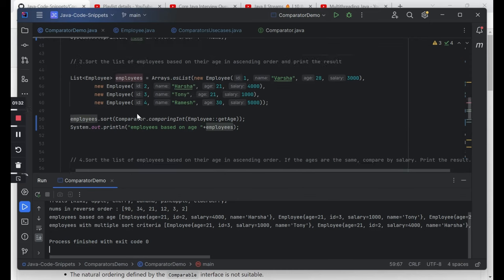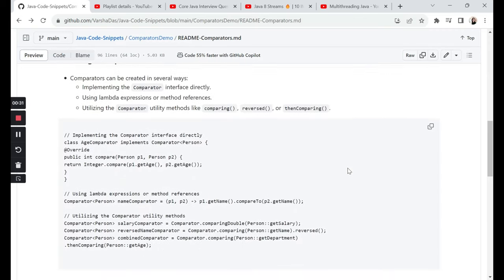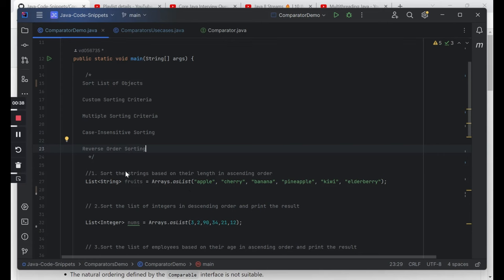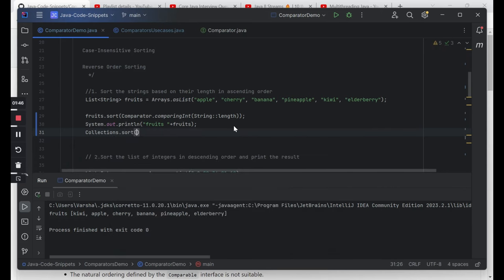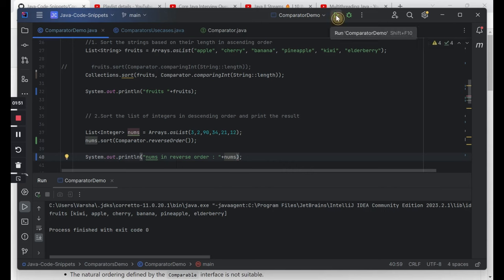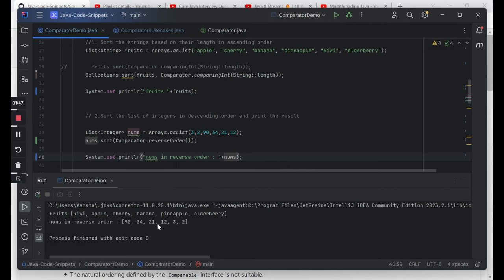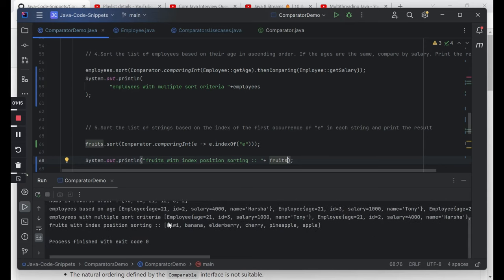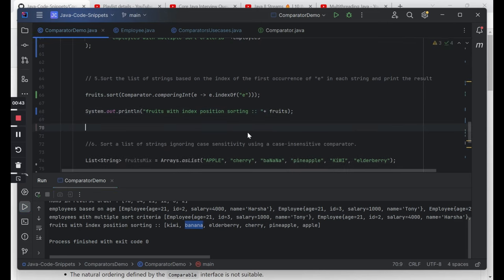Hands-On LIVE code demo Java 8 Comparators 🔥| 8 IMPORTANT Coding Questions & Answers | Java 8 API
In this informative video, we dive deep into the world of Java 8 Comparators, an essential topic for any Java developer. We'll be covering 8 important coding questions.

Java 8 introduced significant enhancements to the Comparator interface, making it more powerful and versatile.

Here's a glimpse of what you'll learn:
1. Introduction to Java 8 Comparators
2. Sorting collections with multiple criteria
3. Custom sorting using Comparator.comparing()
4. Combining comparators with thenComparing()
5. Case-insensitive sorting

If you find this video helpful, please share it with your fellow Java enthusiasts. Your support encourages us to create more high-quality educational content.

Other playlists in the channel that you can follow:
Created and Instructed by:
Varsha Das
Senior Software Development Engineer(Manager) & Content Creator and Manager of @Code With Ease - By Varsha

Java 8 Comparators 🔥| 8 IMPORTANT Coding Questions & Answers
comparators in java
comparator in java
comparator in java 8
comparator in java telusko
comparator in java collections
maps and comparator in java
how to use comparators in java
how to use comparators in minecraft java
comparator vs comparable in java by durga sir
comparable and comparator in java by deepak sir
comparable and comparator in java by durga sir
comparable and comparator in java bro code
what is a comparator in java
comparator class in java
how to implement comparator in java
how to write a comparator in java
comparator vs comparable in java
comparator in java durga
comparator java explained
comparable and comparator in java example
comparator function in java
java comparator explained
comparator in java in tamil
comparator interface in java
java comparator
java comparator and comparable
java comparator tutorial
comparable and comparator in java learn coding
how comparator works in java
comparator java minecraft
java comparable vs comparator
comparable and comparator in java program
comparable and comparator in java payilagam
comparator method in java
compare and comparator in java
using comparator in java
how does comparator work in java
comparator in stream java 8
comparable and comparator in java smart programming
sort comparator in java
comparator in java telugu
comparator vs comparable in java tamil
comparator interface in java with examples
comparator and comparable in java with example
what is comparator in java
what is comparator and comparable in java
how to use comparator in java
comparable and comparator in java 8 example